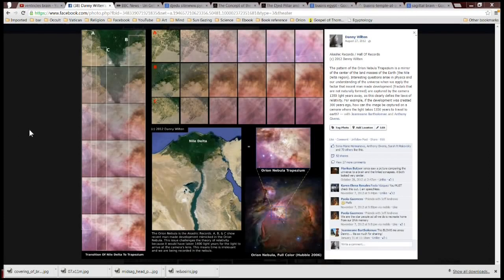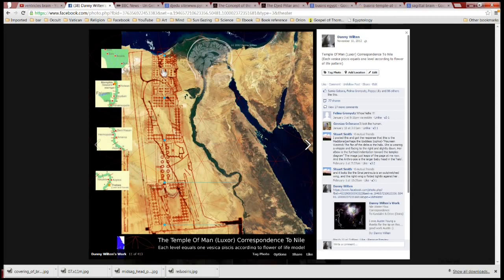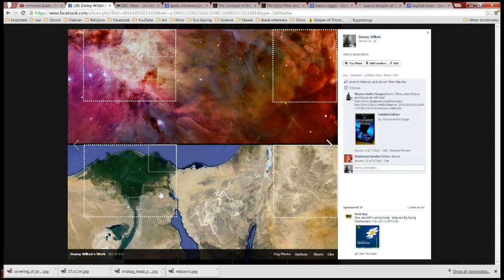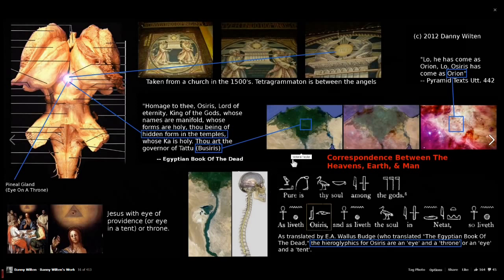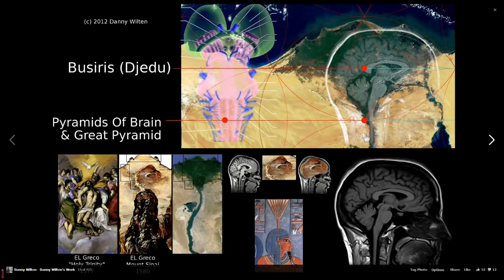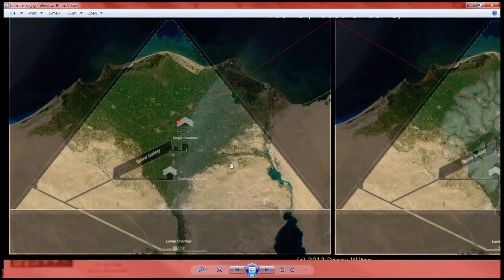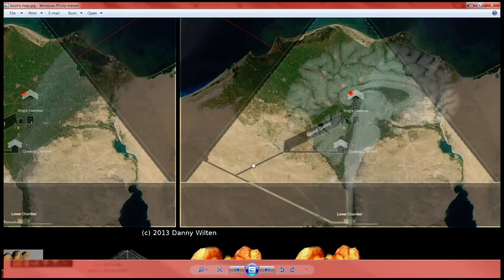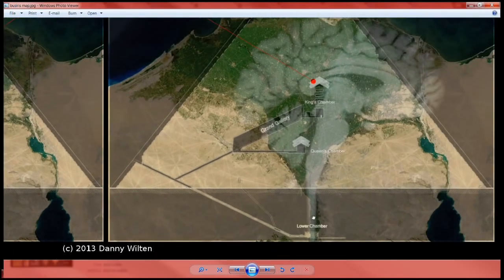Danny Wilten Mapping Osiris Part 2